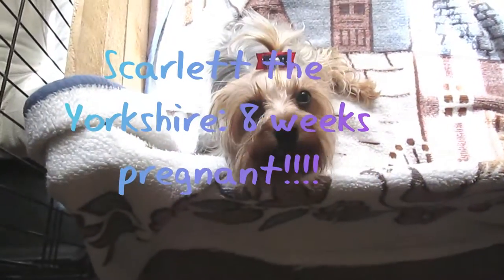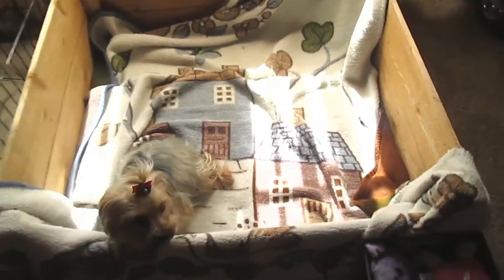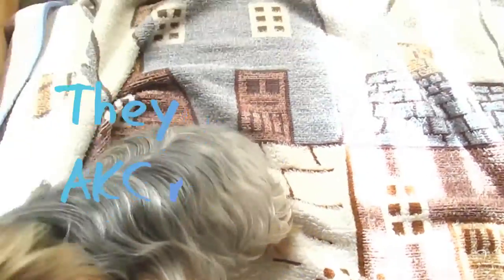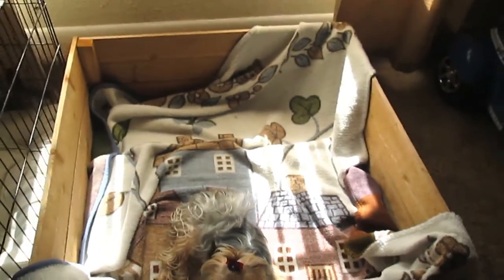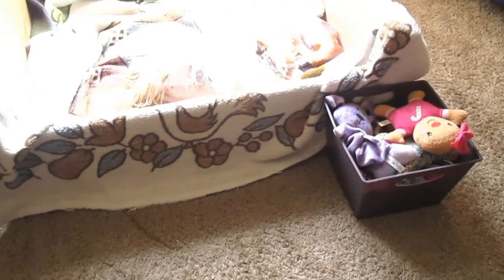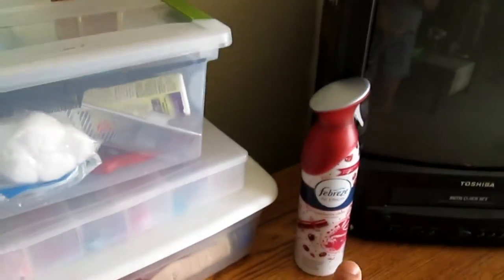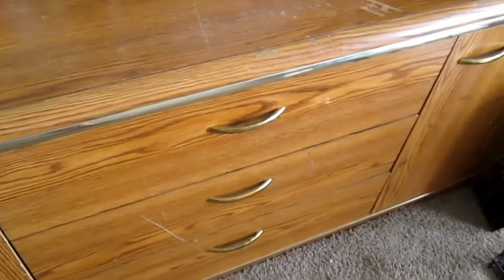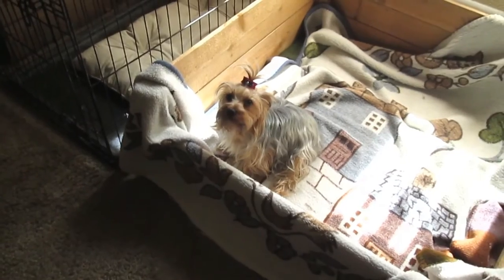My Yorkie 8 weeks pregnant & Room setup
Scarlett the Yorkshire is officially 8 weeks pregnant and due any moment. I will be doing a future video on her pregnancy with more details.
Don't forget to also check out other videos on her channel.